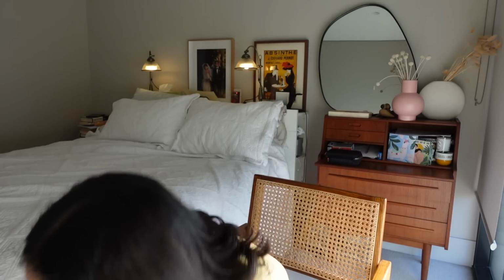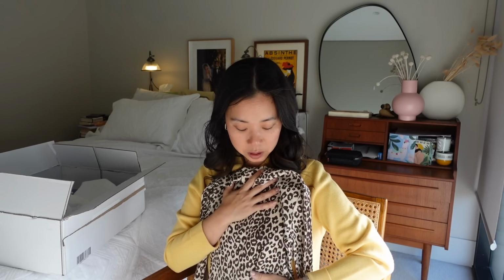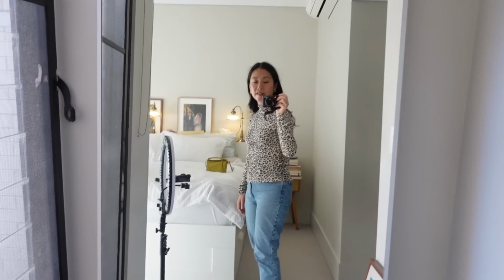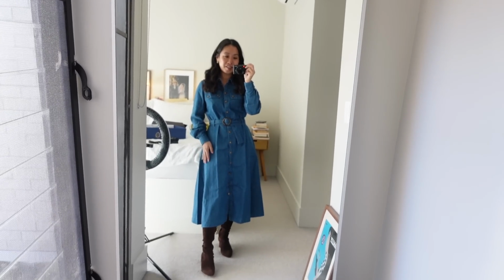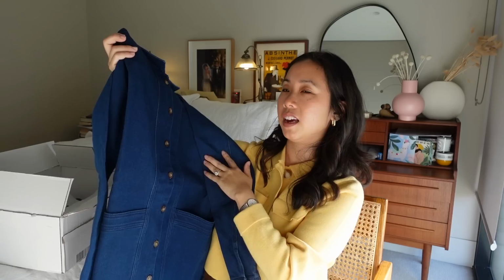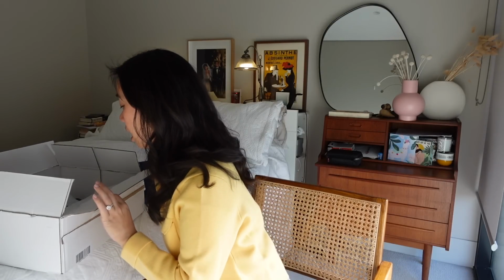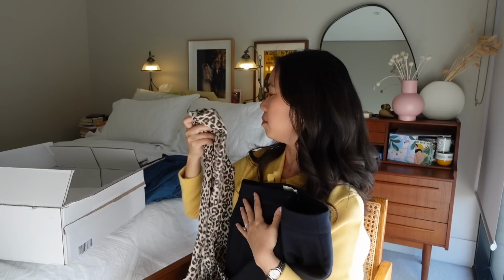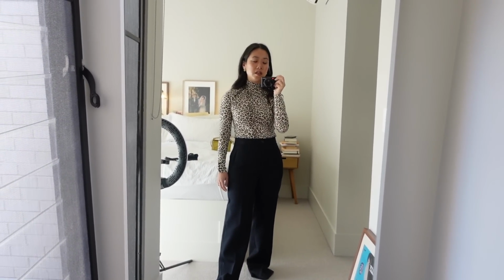SEZANE S/S TRY-ON & REVIEW | Will Jacket, Tea Dress, Martin Trousers & Felix Jumper | Petite Style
An unboxing of some new Sezane S/S pieces - I share my first impressions while trying these pieces on including the iconic Will Jacket, Felix Jumper, Tea Dress and Martin Trousers - from their signature range.

FYI - I’m 5’2 (158cm) and typically wear a size AU 8 / US 4